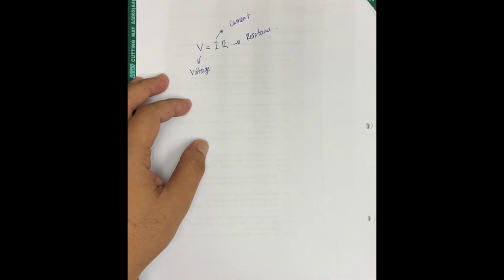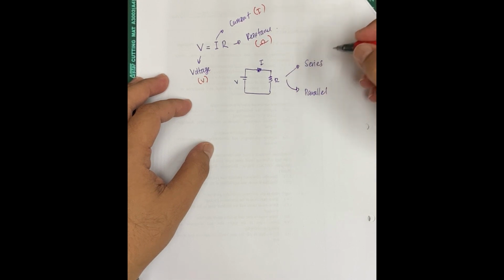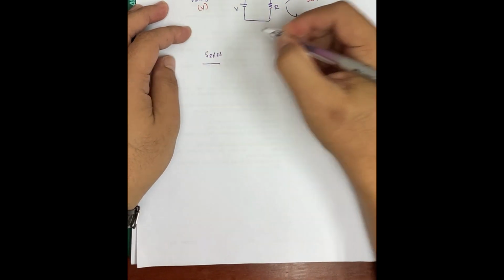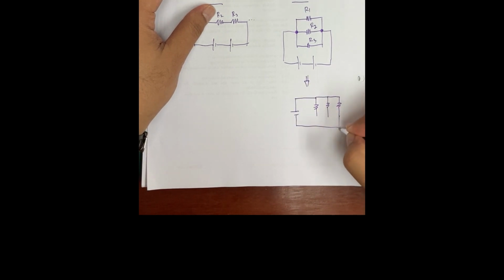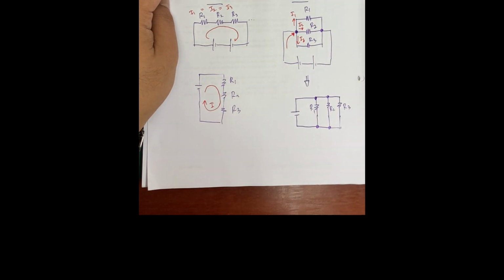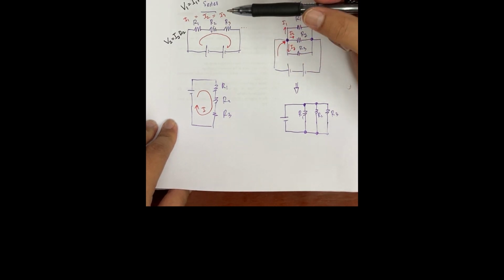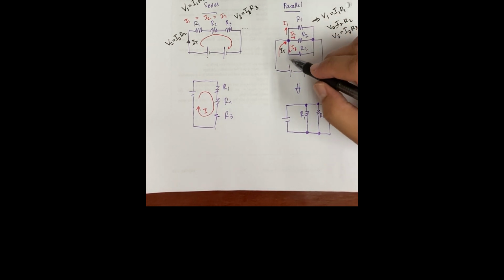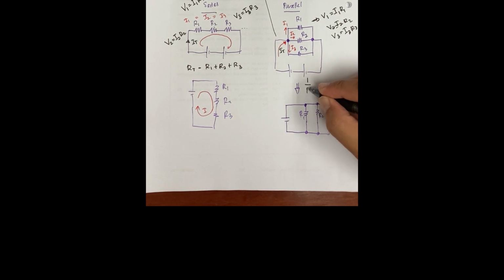Ohms Law || Serie and Parallel (Basic Circuit)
Ohms law formula, basic configuration and types of resistor configuration